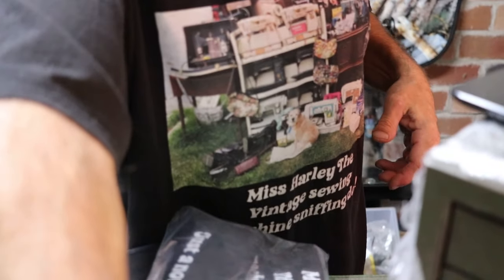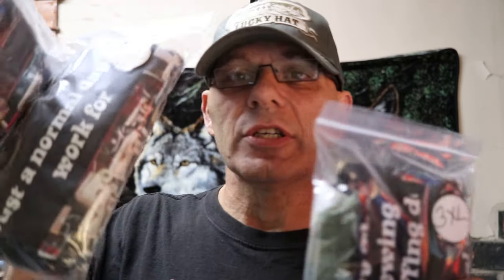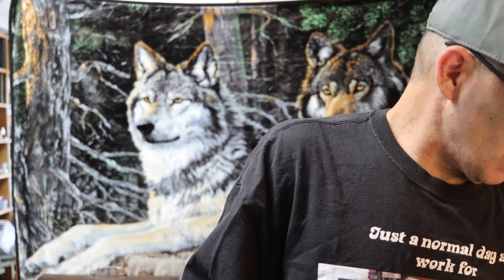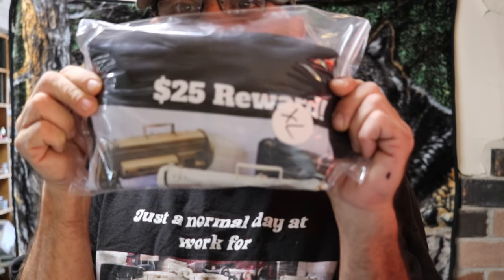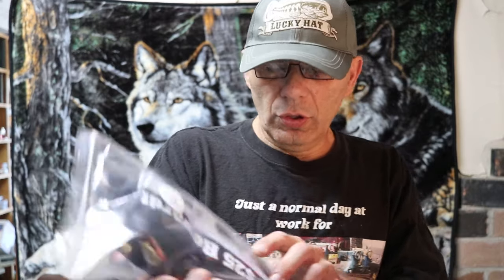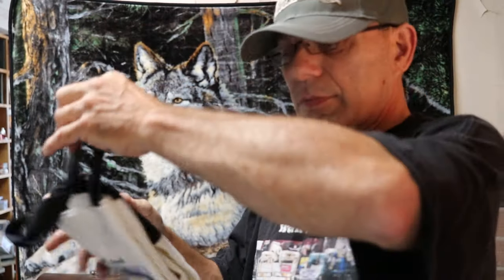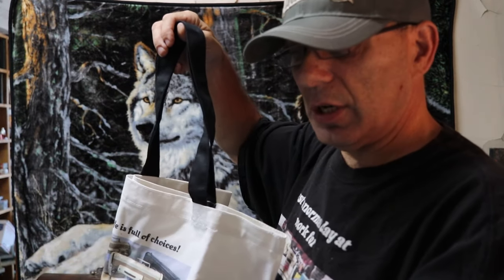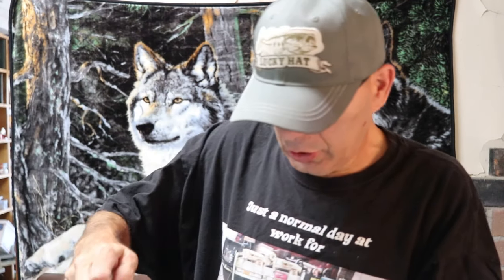Box 8 full of vintage sewing machine parts is so good it needs a introduction video! 900 subscribers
HELP! Need funds today fast to pick up as many heavy duty sewing machine shelves at 20% of value! Need your support Sunday, Monday and Tuesday! Hurry parts are selling as I do the videos. Click the Facebook link in upper right corner. Join one, two, three or 4 of Fred Sanford's groups as well as Sewing Machine Heaven Showroom group. Send me a personal message on any T-shirt or tote request or send a message to he group and I will find you.
Don't stress about payment. If you don't have PP only other payment method I do is USPS money order. No other money orders or personal checks will be accepted. Help! Thanks everyone.